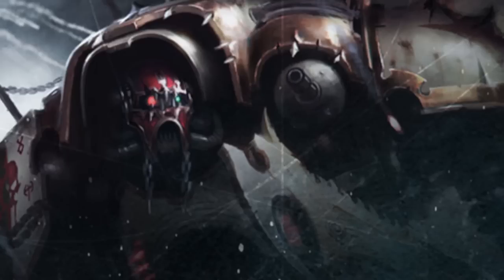NEW Chaos Knight Spooky Houses & Rules Warhammer 40k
Chaos Knights are looking SPICY... these Households are all about Khorne (or so it seems)